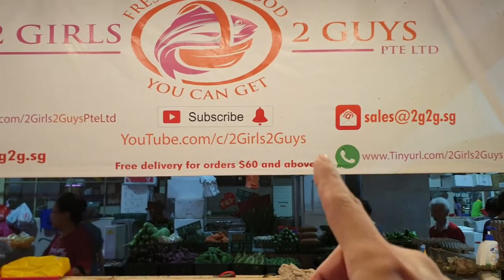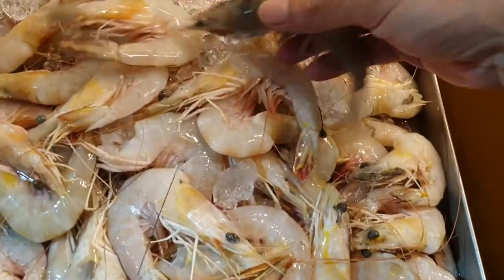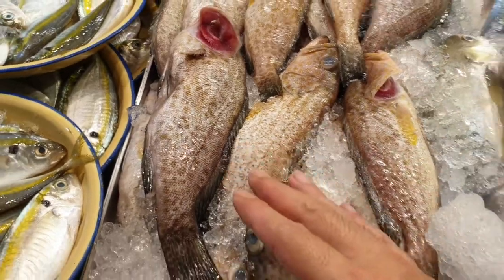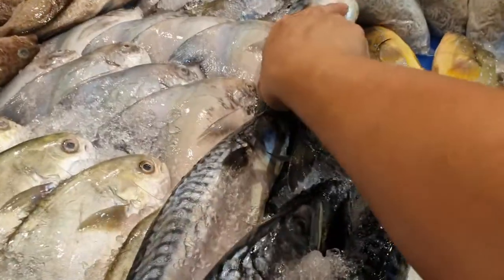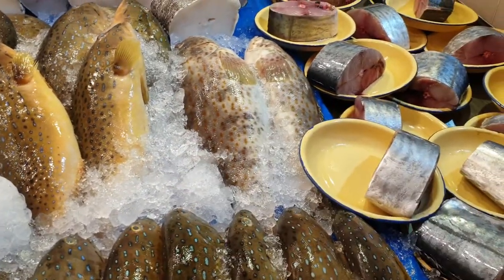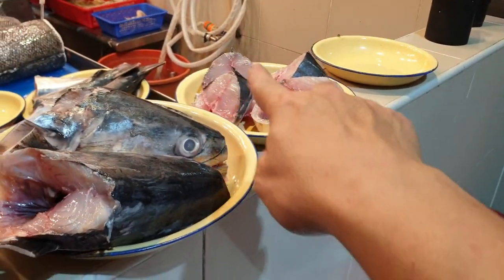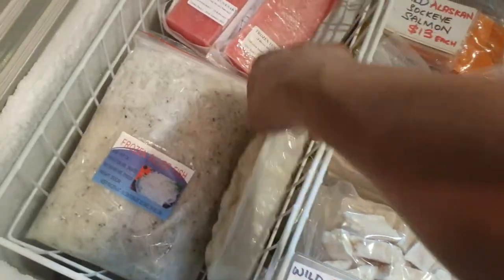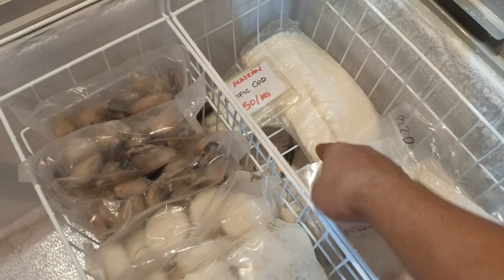2nd October 2019 Wednesday Store Update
We will be closed tomorrow 3rd October Thursday. Do take note. There will be some nice offers on telegram today just for the group members.

$60 free delivery islandwide.